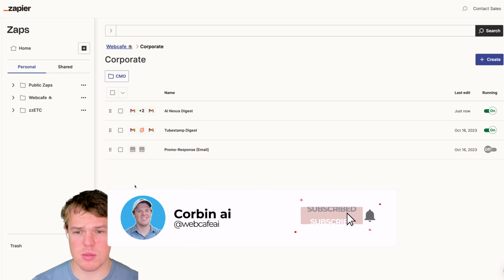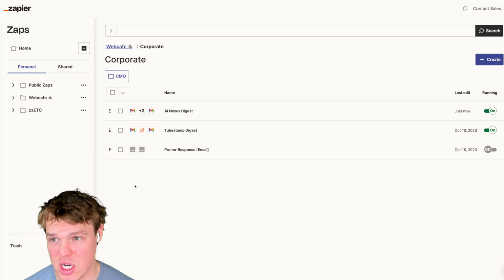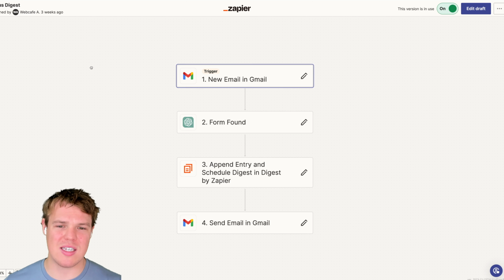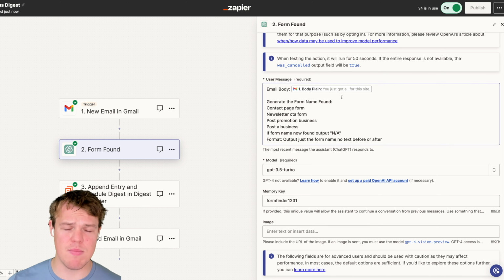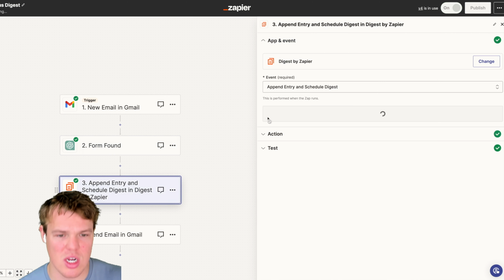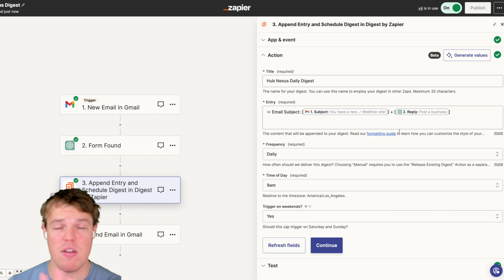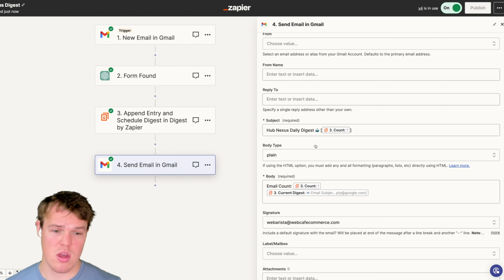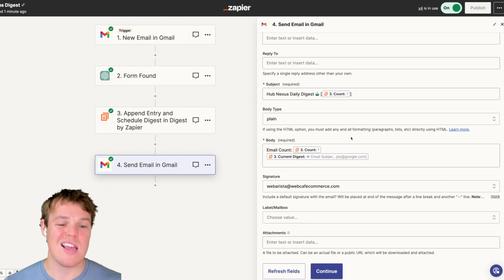Two Essential Automations I Use to Streamline My Business Operations - Zapier Easy Tutorial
This video demonstrates how the Zapier 'Digest' app is integrated into a business to manage a high volume of emails. It includes a detailed walkthrough of two major automation workflows: one utilizing ChatGPT and another without it. The presenter explains how these automations streamline email handling, enhancing efficiency and productivity.

Key Takeaways:

✩ Integration of Zapier's Digest App: Exploring how this tool is specifically tailored to manage and organize emails in a business environment.
✩ ChatGPT Automation Demonstration: A detailed walkthrough of an email automation workflow that leverages ChatGPT's capabilities, highlighting its efficiency and practical applications in business communication.
✩ Non-ChatGPT Automation Showcase: An insight into an alternative email management automation that does not use ChatGPT, illustrating its functionality and comparing its effectiveness with the ChatGPT-enabled automation.